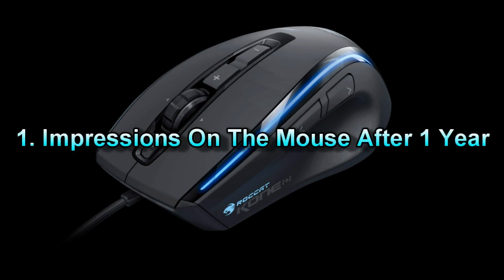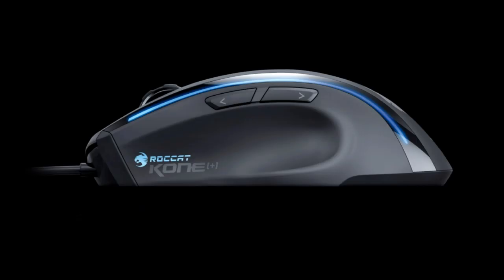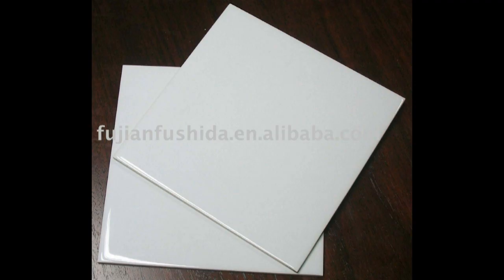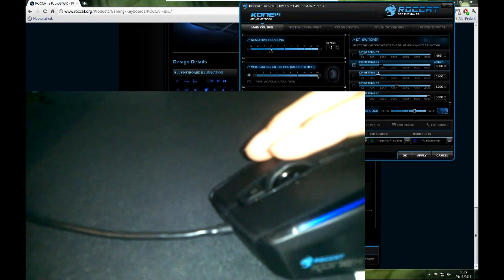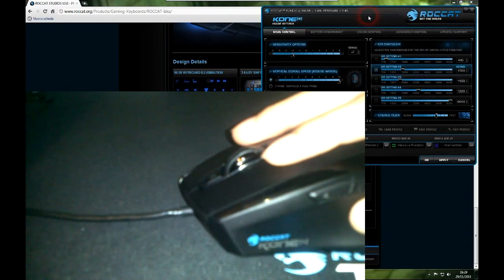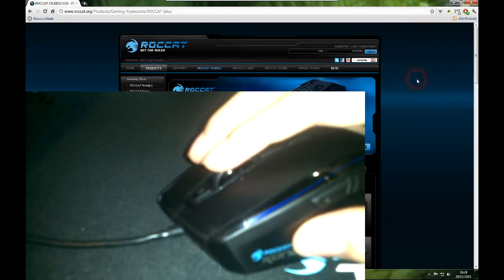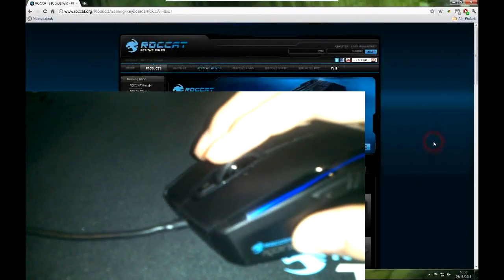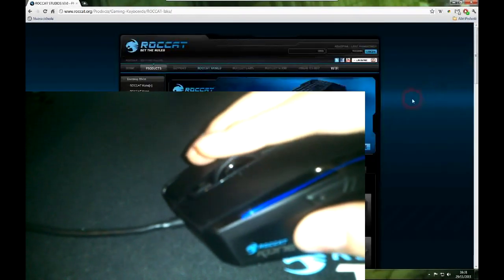Roccat Kone Plus - Review, Impressions, Scroll Wheel Glitch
In this video review I will talk about the Roccat Kone[+] Plus, trying to cover the following themes:

1.  Impressions on the mouse, after a year
2.  What can be improved
3.  The Scroll Wheel Glitch (3:25)

Although I speak and comprehend english quite well, this is my very first youtube video, so please try to excuse my nervous and clumsy english. I will do better next time ;p

Versione ita:

In questa video recensione sul Roccat Kone[+] Plus, cerchero di affrontare i seguenti temi:

1.  Impressioni sul mouse, dopo un anno di utilizzo
2.  Aspetti migliorabili
3.  Difetto rotellina

No Copyright Infrigement Intended.

Any views or opinions presented in this video are solely those of the author
and do not necessarily represent those of Roccat GmbH.